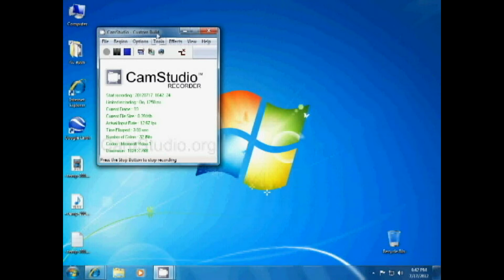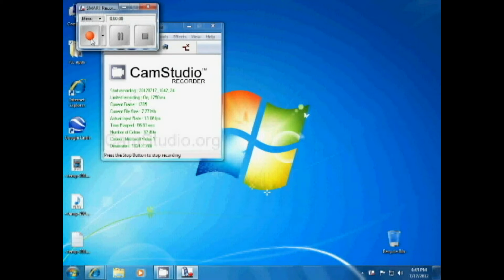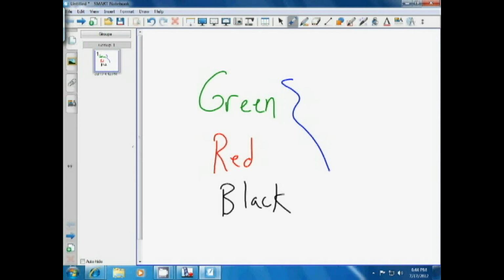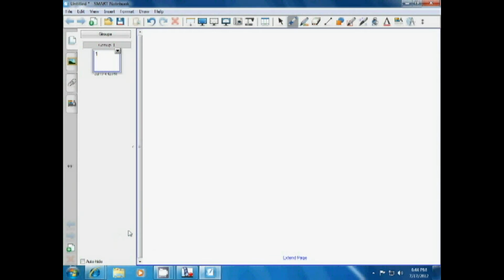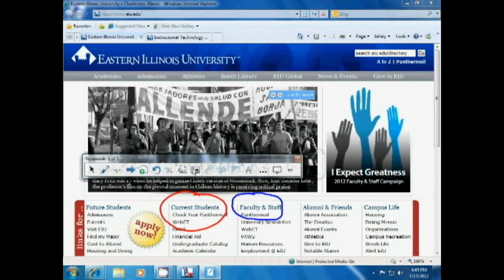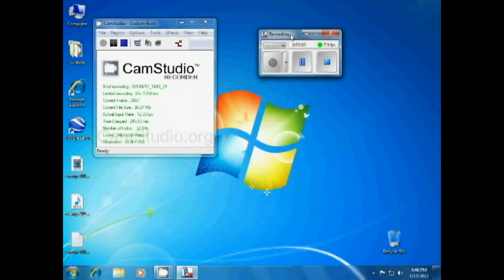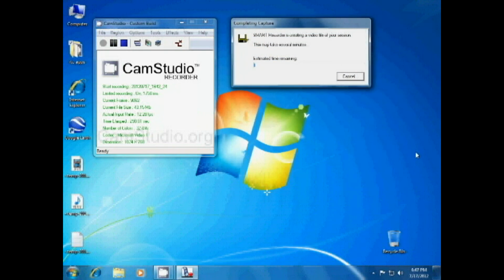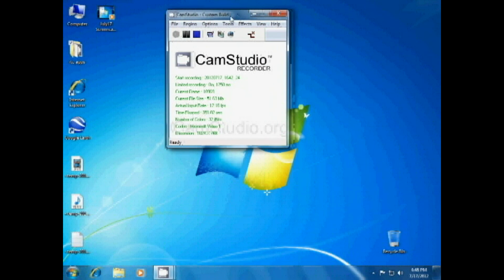itcts_014 Using SMART Recorder to Make a Screencast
ITC Techshare - Episode 14: Using SMART Recorder to Make a Screencast
This episode demonstrates how to use the SMART Notebook software (version 10) to record a screencast. Many teachers do not realize that if they have the Smart Notebook software they already have what they need to make a screencast. Just plug-in a microphone and use the SMART recorder to record your screen as you talk. The end result in this example is a .wmv file that I uploaded to YouTube. Video quality is a bit poor as I recorded this at 1024x768 resolution at 8 frames per second. I had to use CamStudio to record how I use the SMART Notebook Recorder otherwise you would not see how to start the recorder at the beginning and how to stop it at the end. You do not need to use CamStudio, all you need is SMART recorder.

Tom Grissom, Ph.D.
Instructional Technology Center
Eastern Illinois University